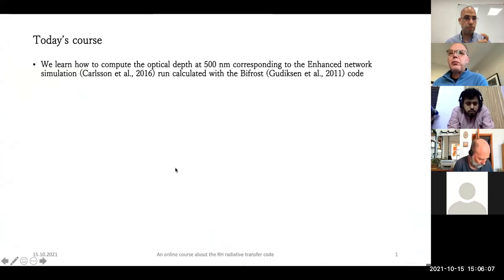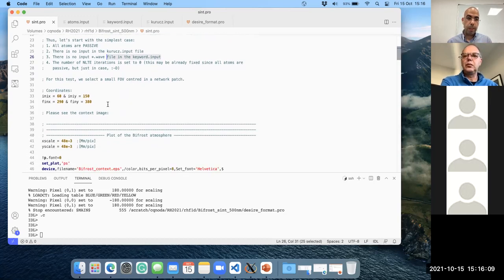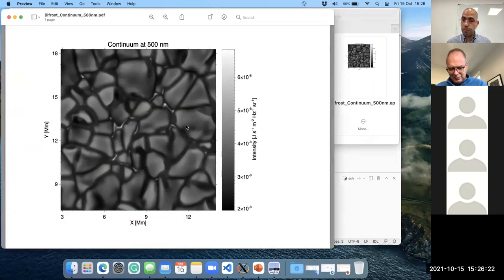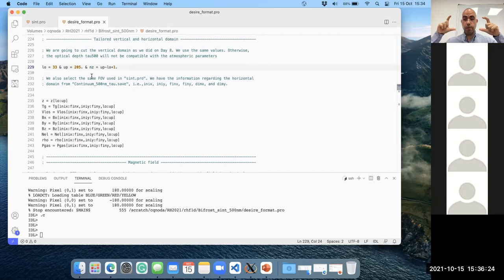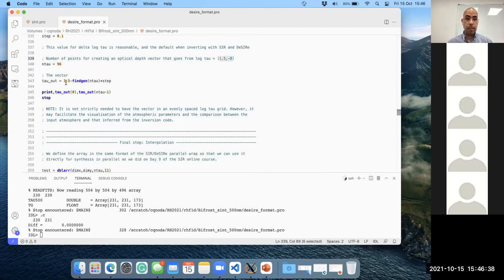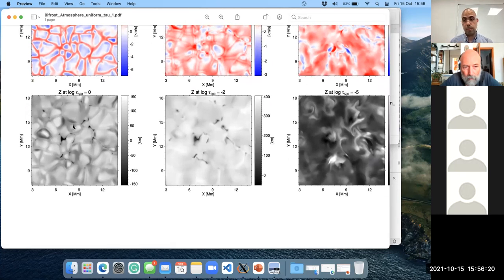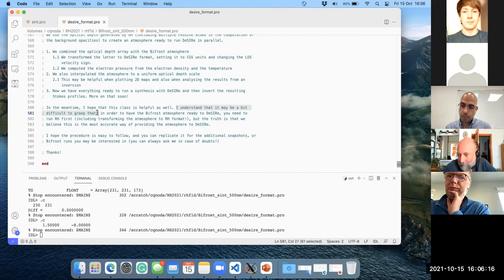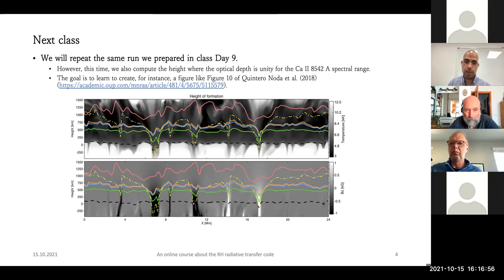RH radiative transfer code online tutorial: Day 10 - Computing the optical depth at 500 nm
We cover the basics of the RH radiative transfer code (Uitenbroek 2001, 2003). In particular, how to efficiently compute the optical depth at 500 nm from the Enhanced network run (Carlsson et al., 2016) calculated with the Bifrost (Gudiksen et al., 2011) code. We also learned how to use that optical depth information to prepare the simulation to be used in SIR/DeSIRe.